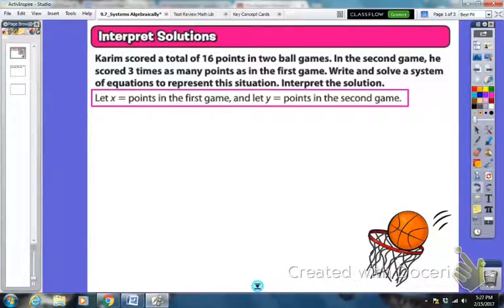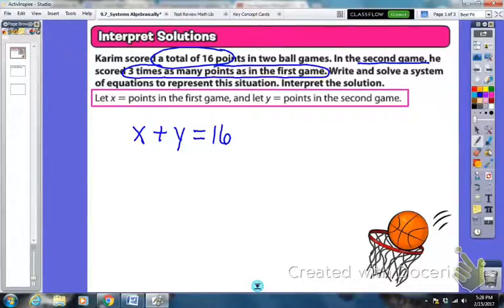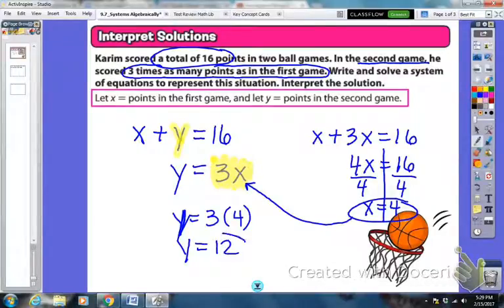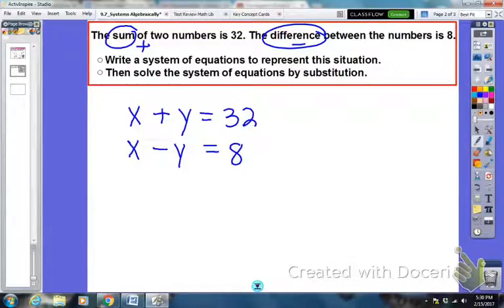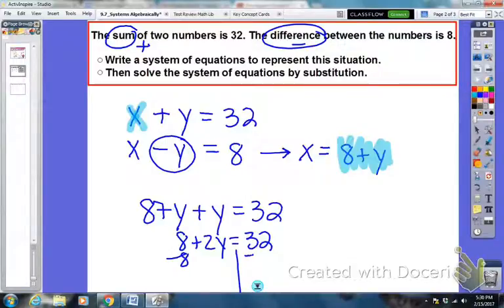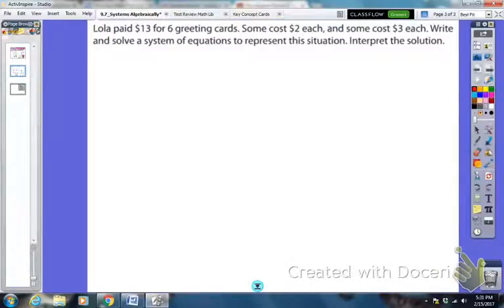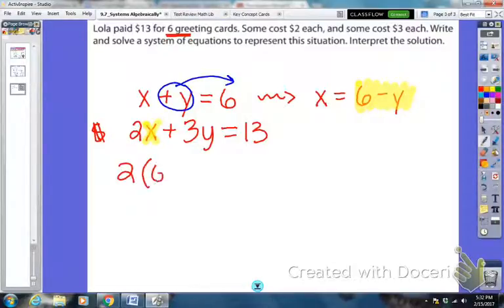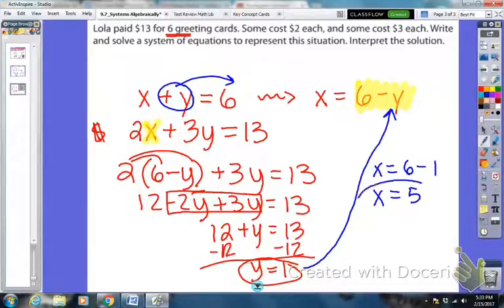pre-alg lesson 9.7 word problems